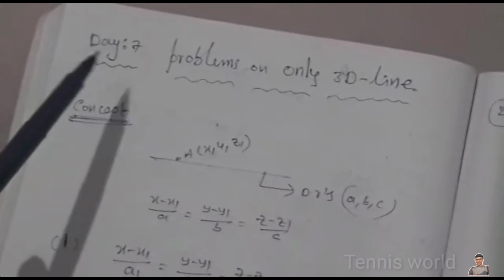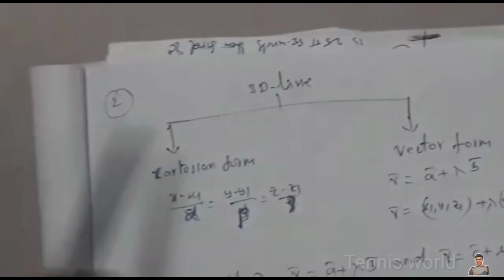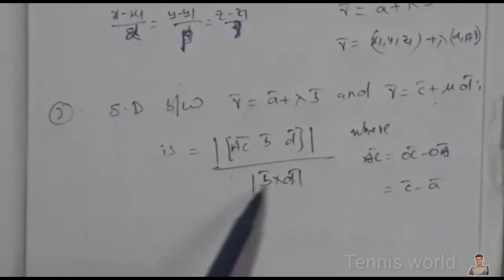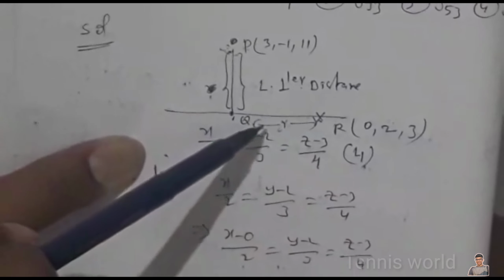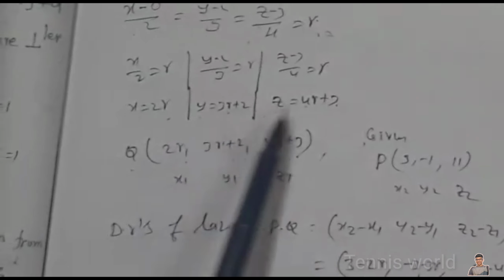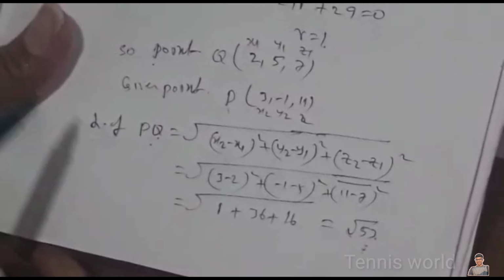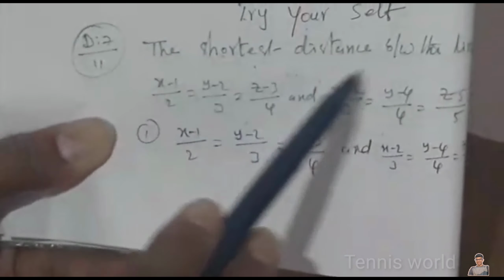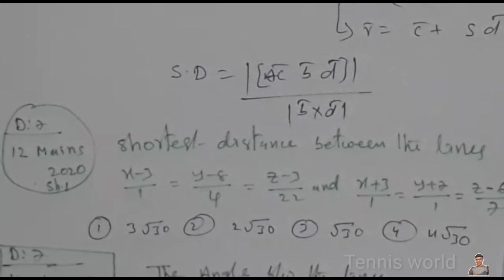Jee mains || 3D geometry || Topic : problems on only 3D line ,mathematics, learn at home with RK 💯✊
Hii students this RASHEED SHAIK student of RADHA KRISHNA, today topic is 3D geometry, whenproblems on only 3D lines , so leaen at home easily in this lockdown quarantine time, stay home stay safe,,TakE CarE. THANK YOU..🙏👨‍💻💯🏆✊

jee mains || 3D geometry || when problems on only 3D lines : link class notes and problem about it:::=